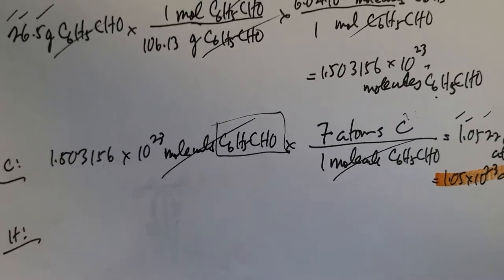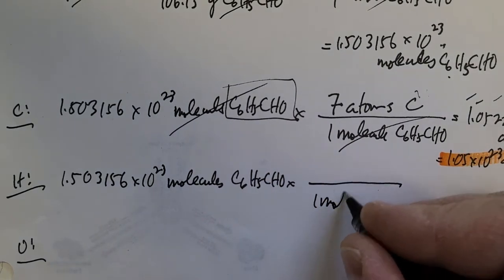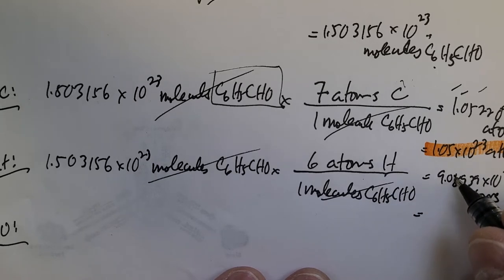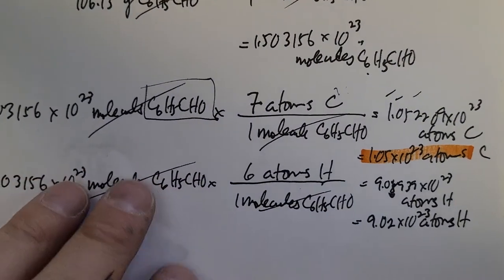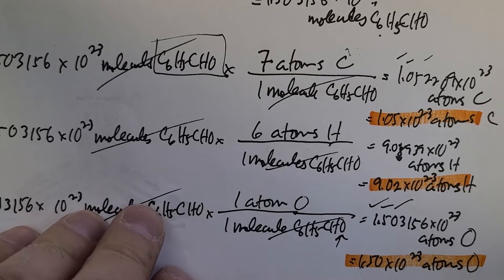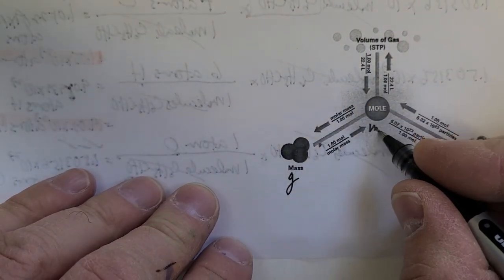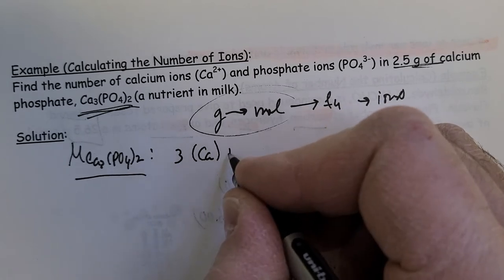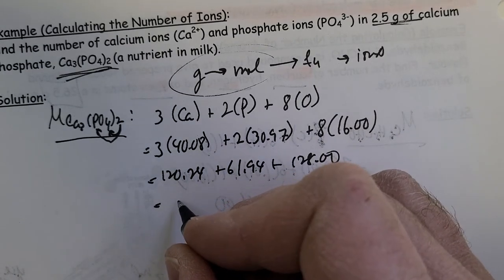FC2.3 Mass and Number of Particles PIII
ERROR: There should be 1.05 x 10^24 atoms of C in the benzaldehyde calculation!